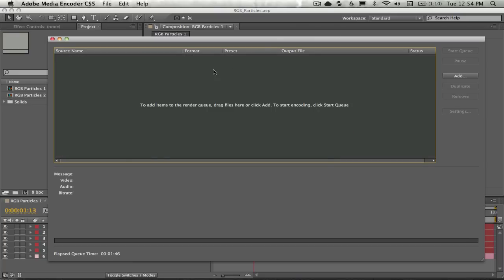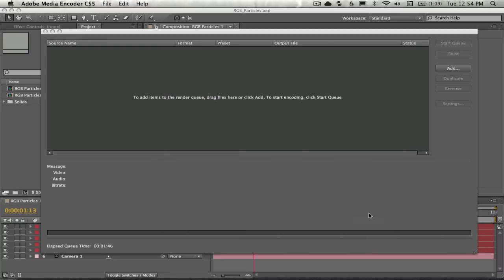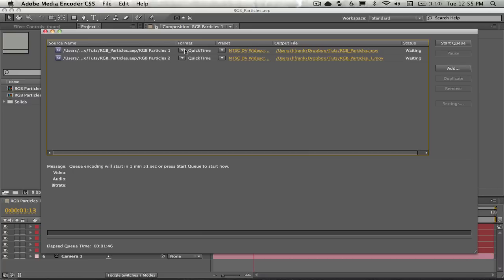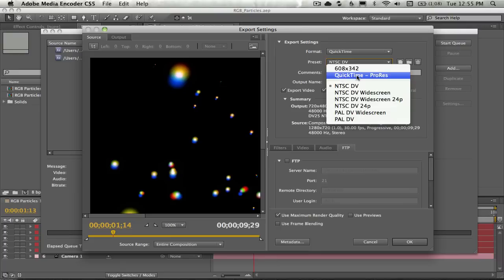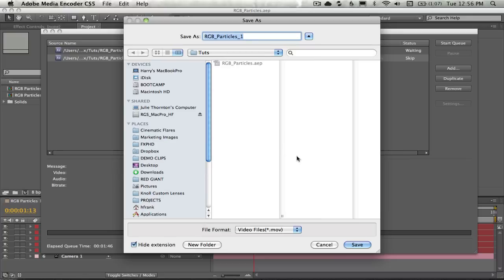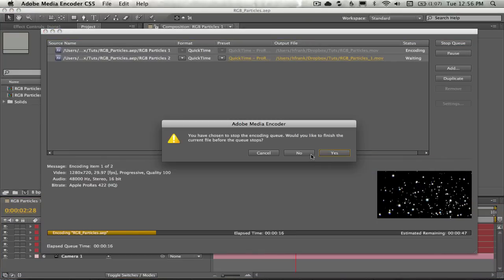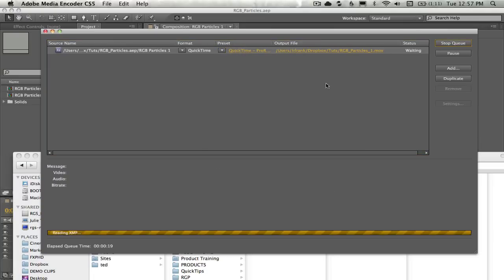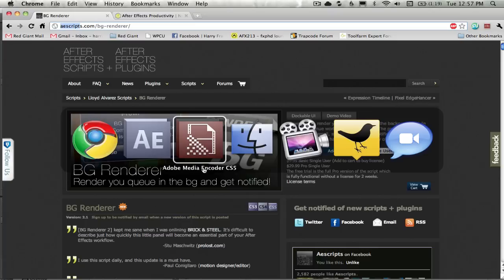Rendering AE Projects with Adobe Media Encoder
Render your After Effects compositions in the background using the Adobe Media Encoder